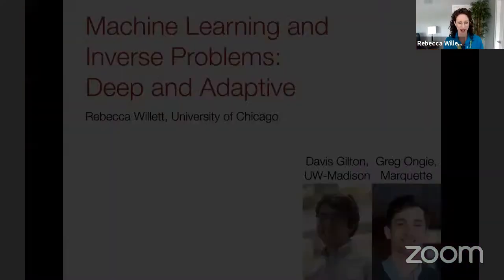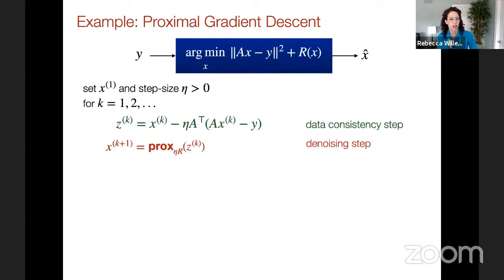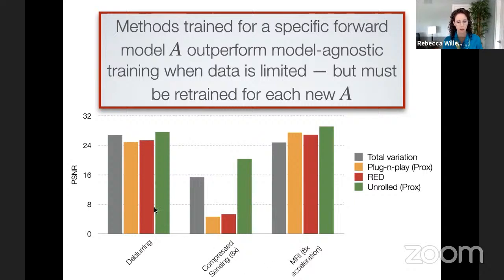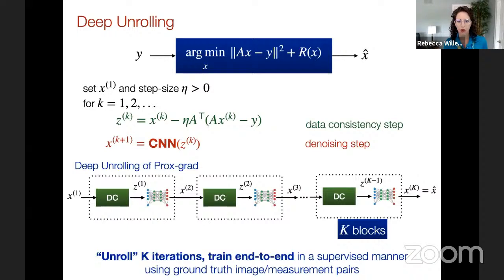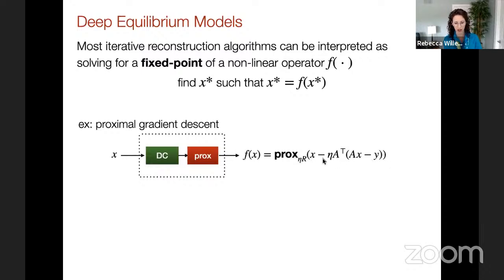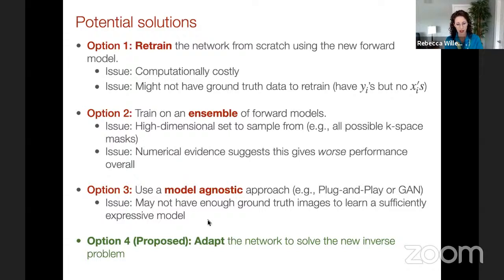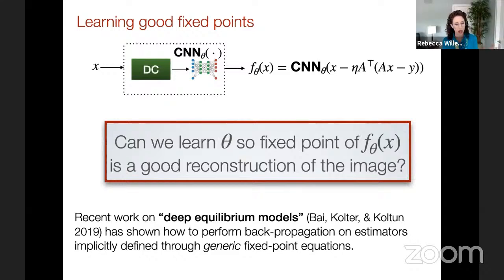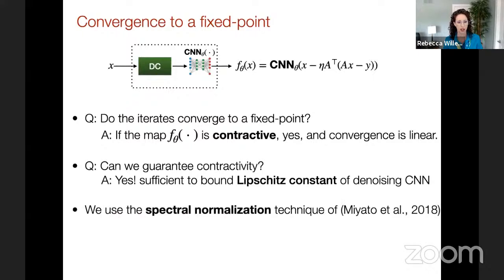SPACE Webinar Series: Prof. Rebecca Willett, University of Chicago